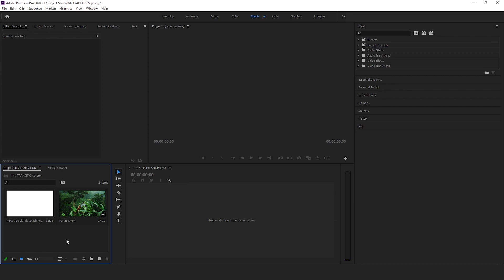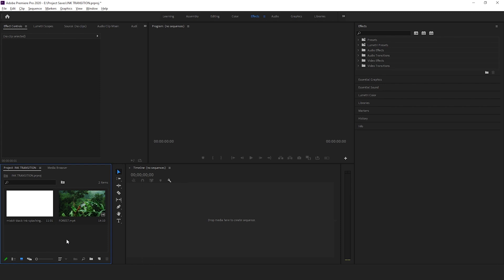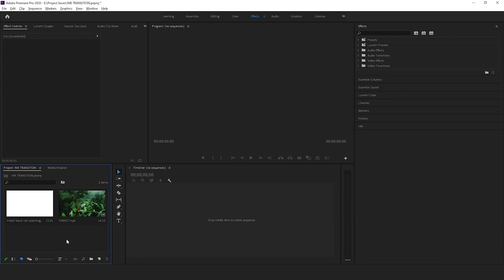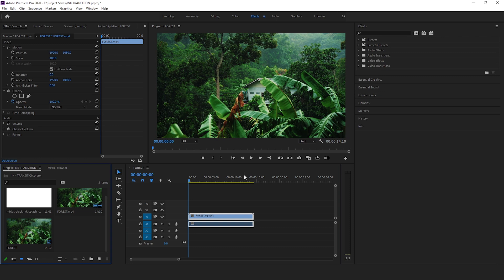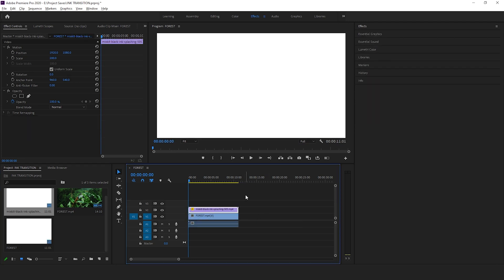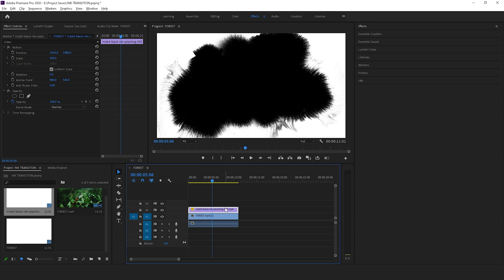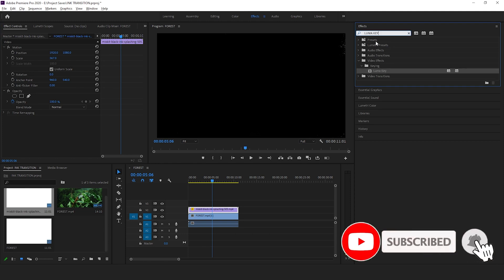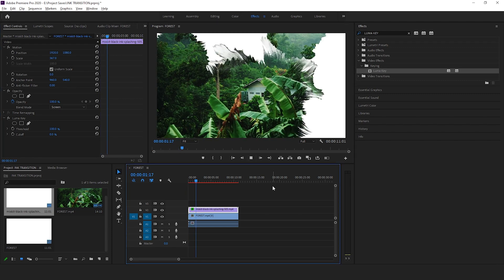QUICK & EASY: INK TRANSITIONS IN ADOBE premiere PRO howto | EPIC Ink Splash Reveals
Ink Transitions in Adobe Premiere Pro CC Tutorial

How to create INK Transition - Nainoa Langer Style

Ink drop transition ink splatter